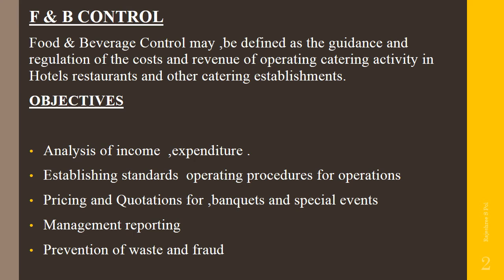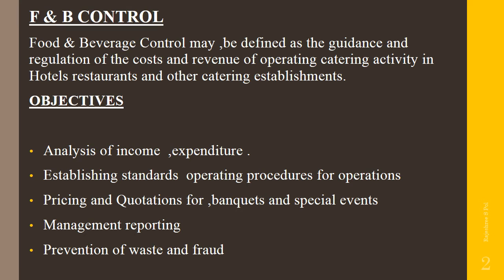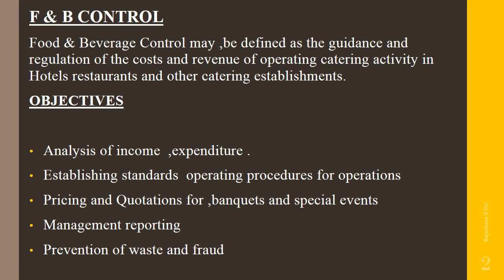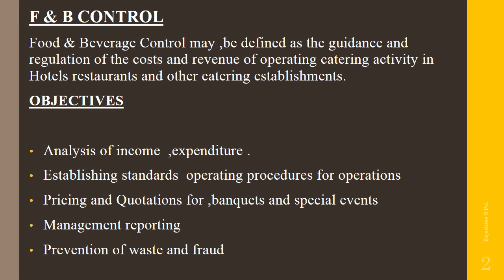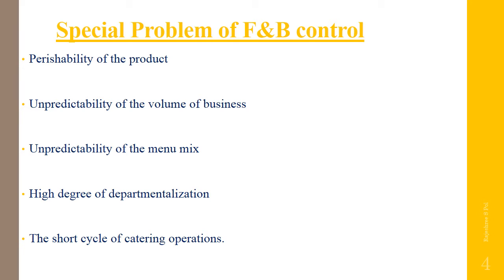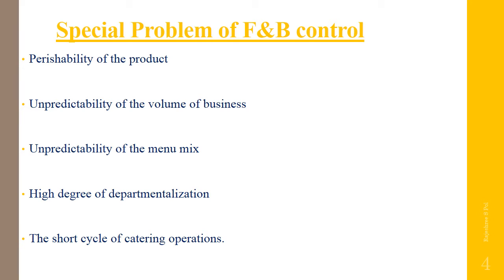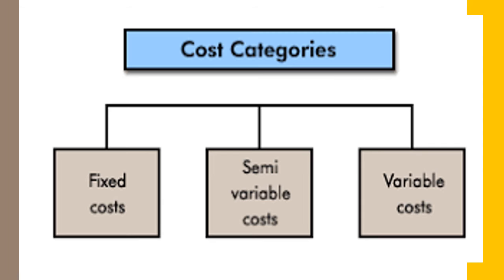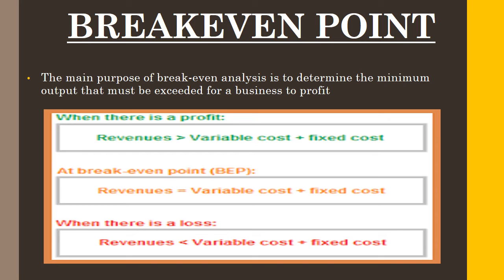fnb control 1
For AISSMS CHMCT students quiz link is given